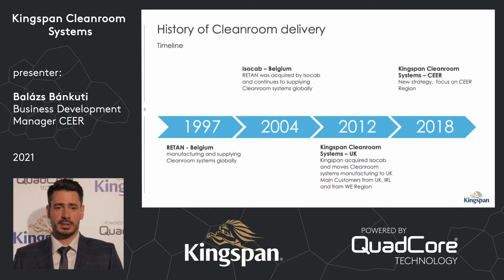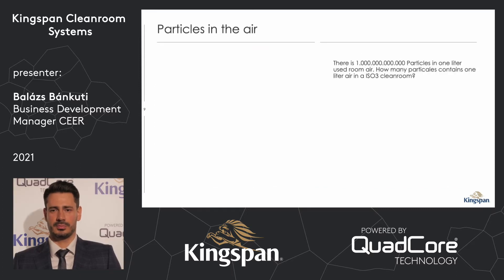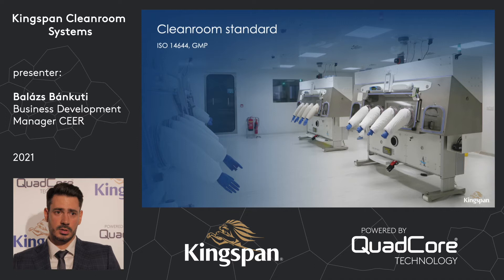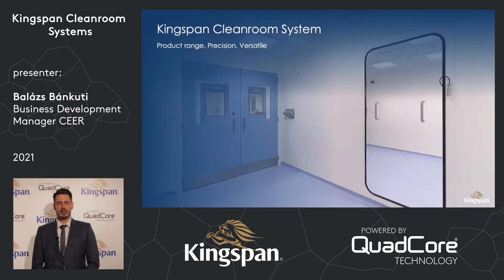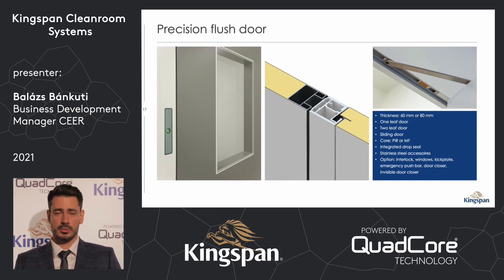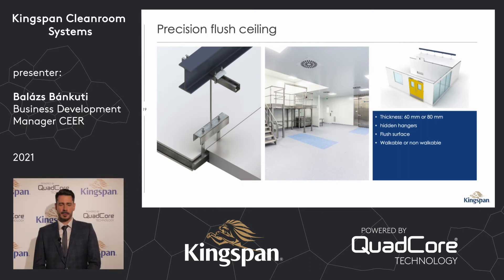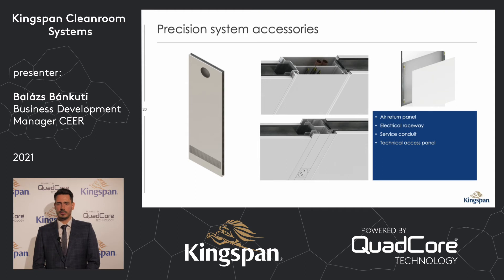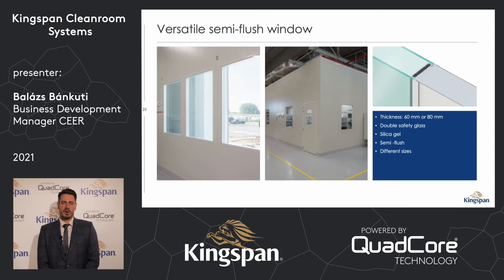Kingspan Webinar: Kingspan Cleanroom Systems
Our colleague, Balázs Bankuti talks you through everything about cleanrooms. At Kingspan, we offer you a great variety of solutions to choose from, so if there's anything, you need help with contact Balázs Bánkuti at